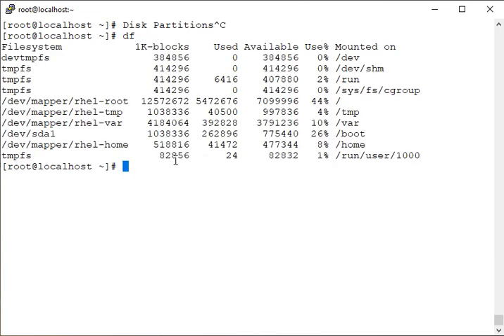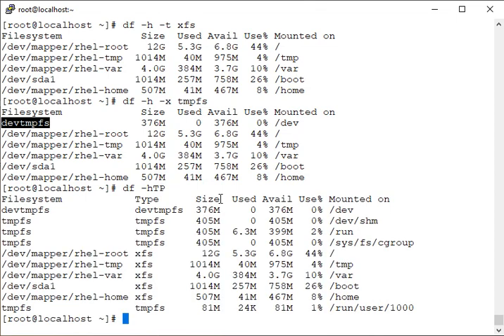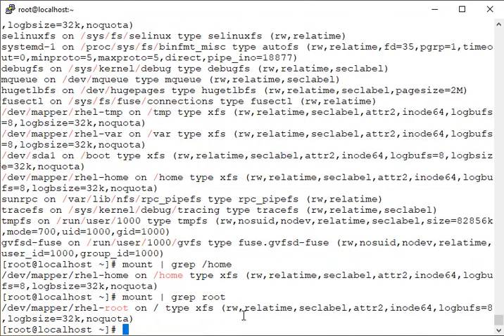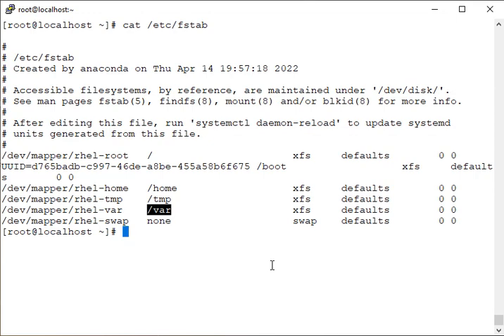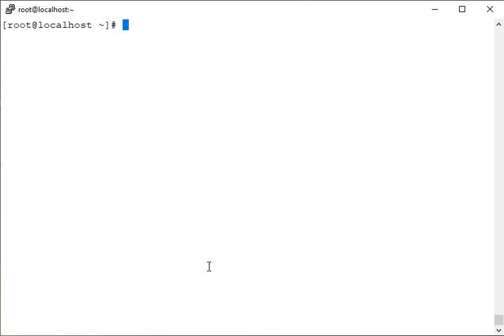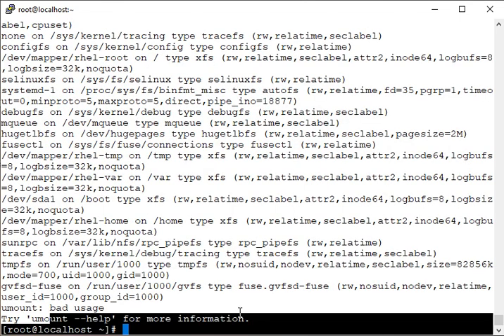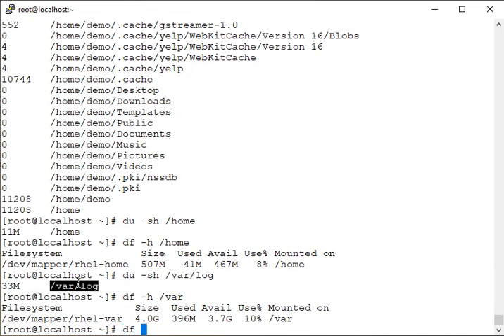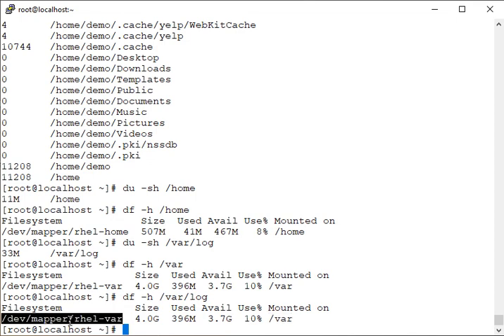How to Check Disk Partitions and Mount Points - df, mount, lsblk, blkid, du, umount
This is usually an Interview Question. So, perform this lab exercise to understand:

- how to list disk paritions
- how to tell what disk partition type or disk partitioning scheme has been used
- how to show UUID of any disk or parition or volume
- how to check how much disk space a directory or file is using
- how to unmount a disk or parition or mount point
- how to list disks in an easy to understand format so that we can see a structure of the disk or disks and their partitions
- how to check what mount options have been used for any disk volume
- how to make permanent mount entries also called persistant disks entries in /etc/fstab file